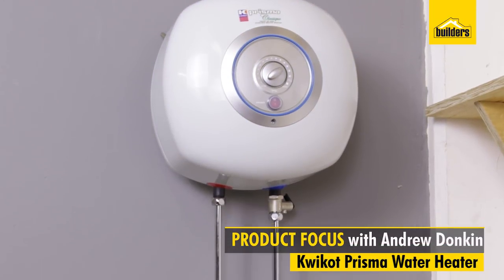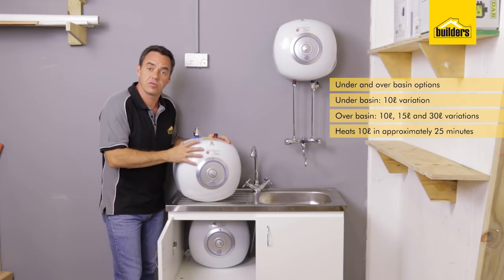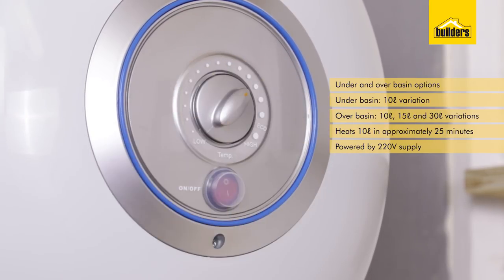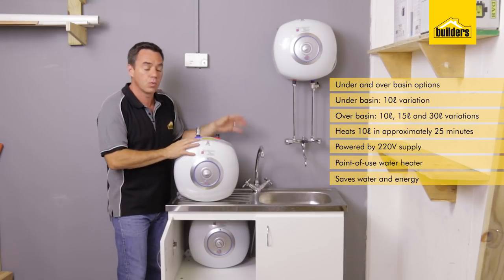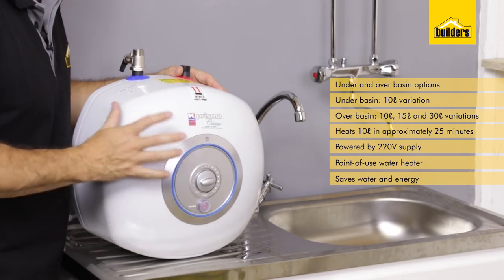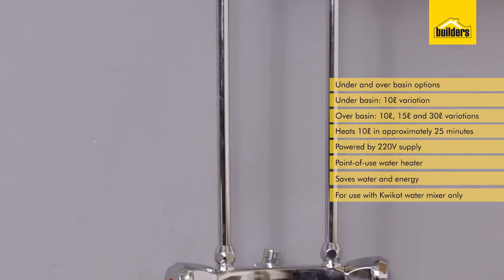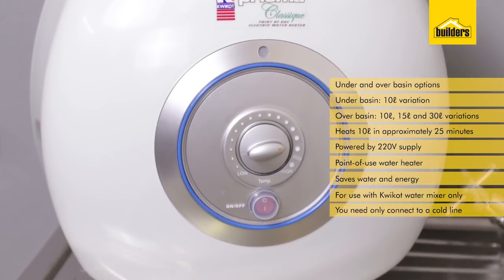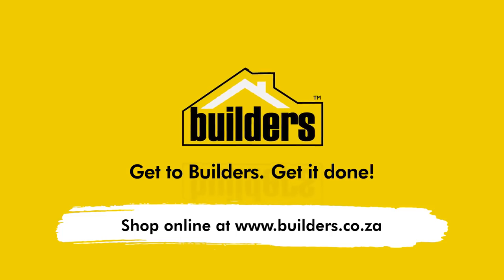Kwikot Under And Over basin Geyser Review.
These water heaters are ideal for "point of use" locations.  Whether its under or above  a basin or a remote sink.  These units are ideal for domestic kitchen, office sinks or hospitals. They have a capacity of 10 litres and can heat water in 25 minutes.